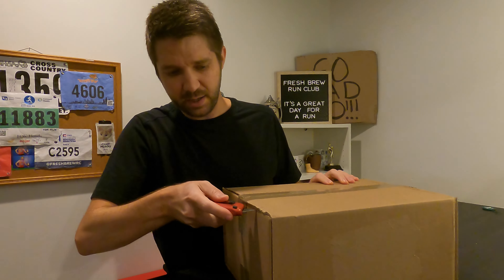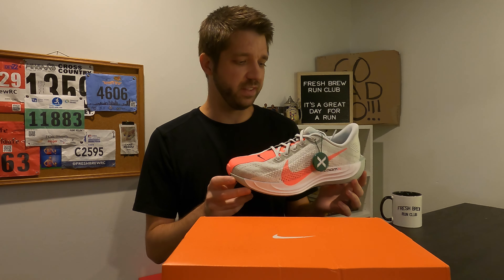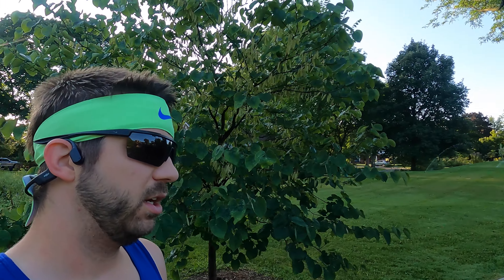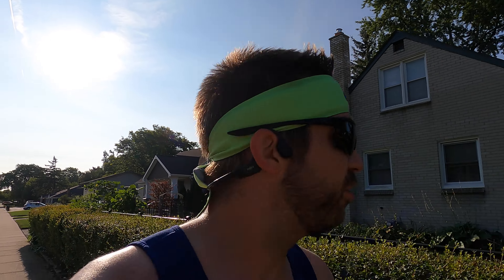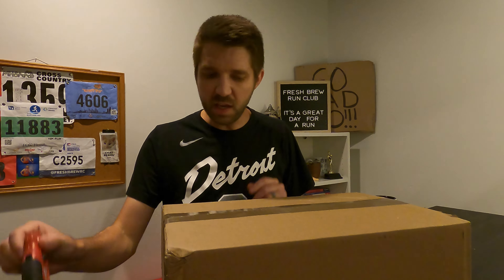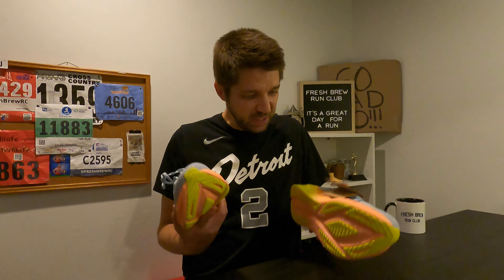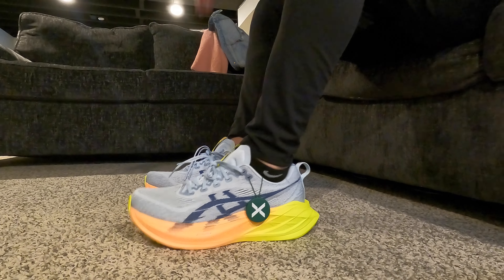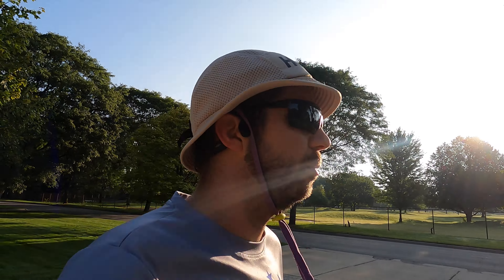The Vlog of New Running Shoes - ASICS Superblast 2 & Nike Pegasus Plus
In this weeks vlog, I unboxed and ran in two exciting new shoes: the Nike Pegasus Plus and the ASICS Superblast. Plus, my last speed workout on the track and a little advice if you feel unmotivated.

Hanson’s Marathon Method Plan
Gu Chocolate Outrage

I was not paid to feature or given any products featured in the video. I work at StockX, but I purchase my own shoes and created this content on my own, unless otherwise noted.